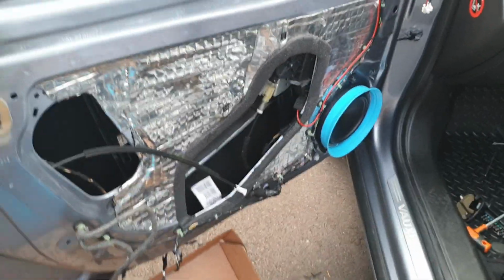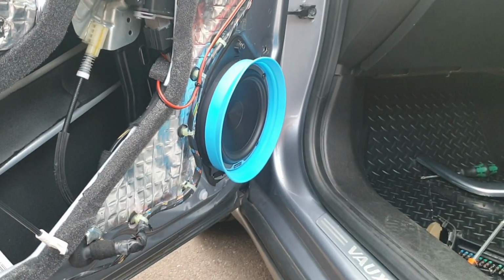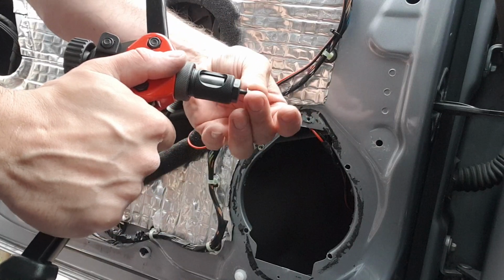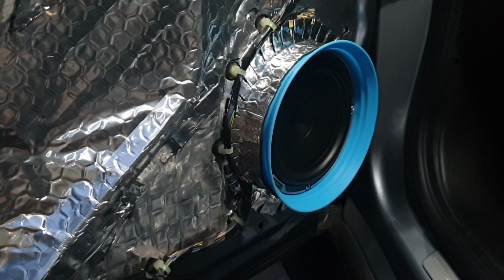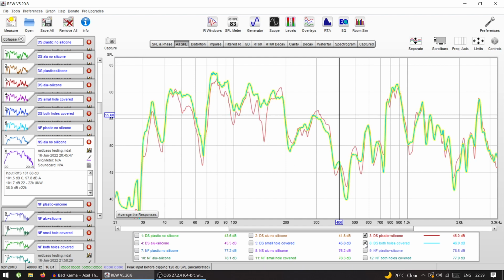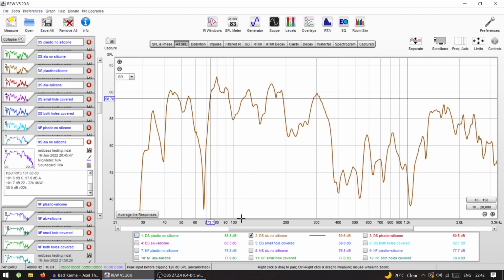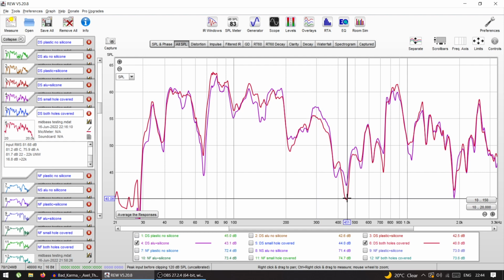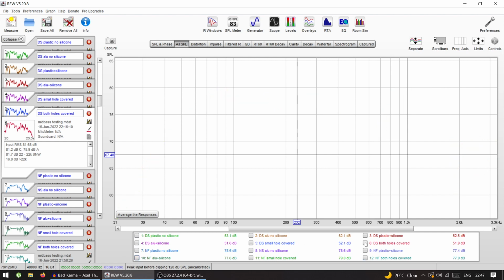How to improve midbass in a door (RTA measurements)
Do silicon or foam "fast rings" help to improve midbass response? Do closing holes in door help? how much does rigid mounting really matter? All of these questions will be answered with detailed measurements.